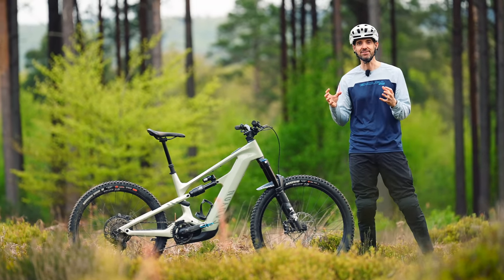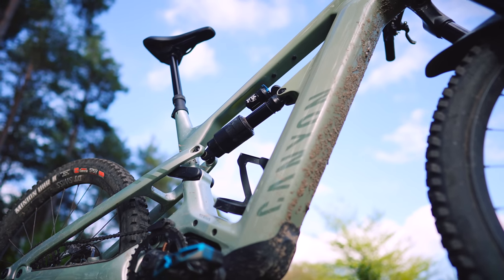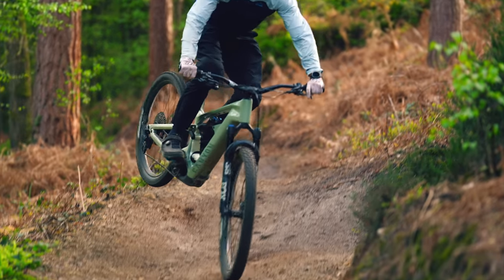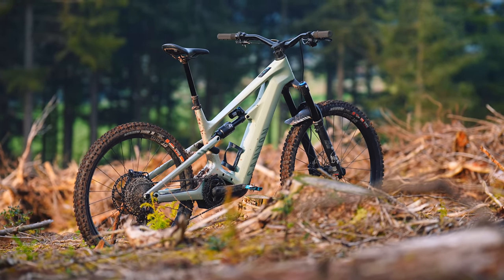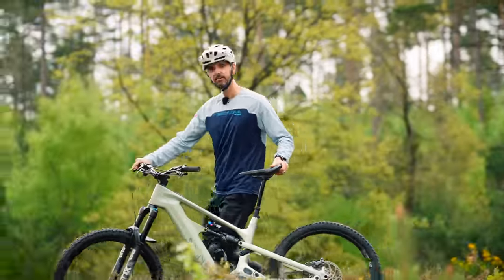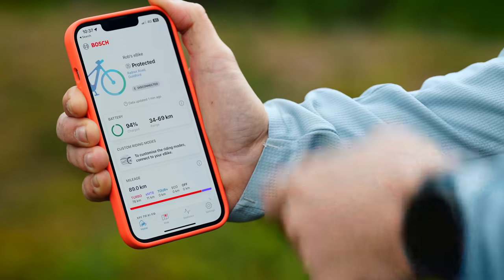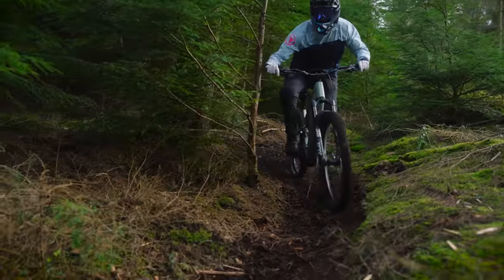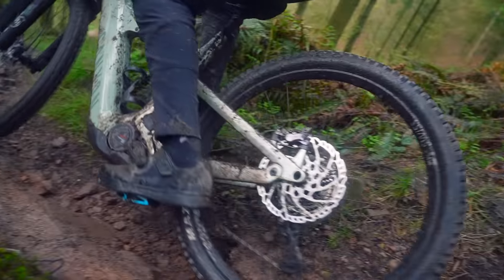Canyon Strive:ON is Outstanding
All new 2024 Canyon Strive ON Enduro EMTB.  With its burly build, great spec and full carbon frame, 170 Fork, 160mm rear suspension, and powerful 85Nm Bosch Performance CX motor, the Strive:ON delivers maximum assistance, rapid motor response, and sustained torque delivery for the most technical uphill and downhill terrain.

Im riding the Strive:ON CFR.

ETHICS, DISCLAIMER and TRANSPARENCY: Canyon hired me to test the bike, review it and to produce a video for on my YouTube channel, and is such labelled as a paid partnership on YouTube. Canyon have have had no direct input on this content or any editorial or narrative control over the video. This paid partnership with Canyon has allowed me time to test the bike and also film and edit over multiple days working with an independent film crew to help capture the bike shots and produce the video content.

0:00 - Introduction
3:27 - Bosch Smart System & GPS Tracking
5:30 - Battery Removal & Skid Plate Design
7:05 - On the trails
7:50 - First ride thoughts
9:40 - Gravity Riding
14:00 - Climbing
15:37 - Clearing Steep Sections
17:26 - Huck to flat
18:42 - Bike Suitability
19:44 - Bike Pricing and Components
21:33 - Best bang for buck